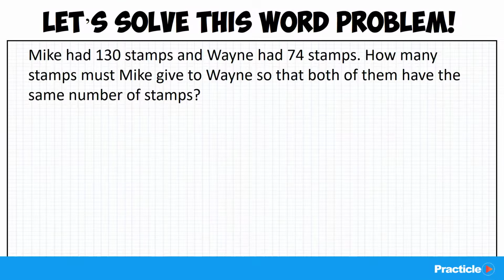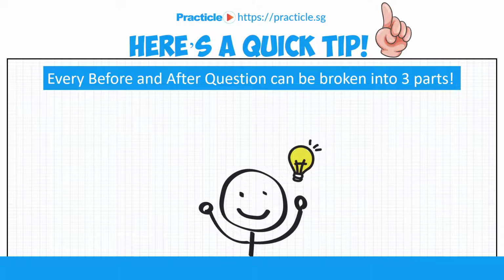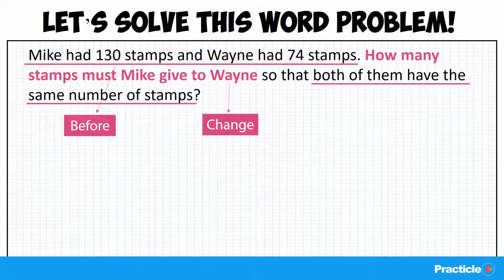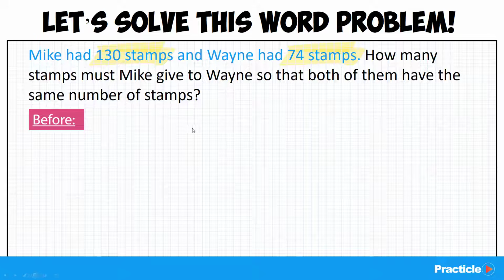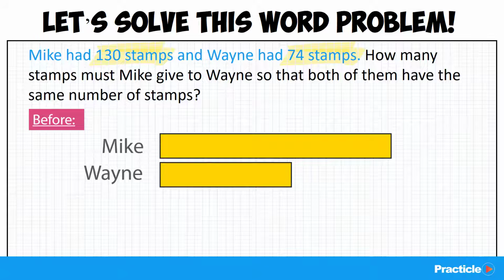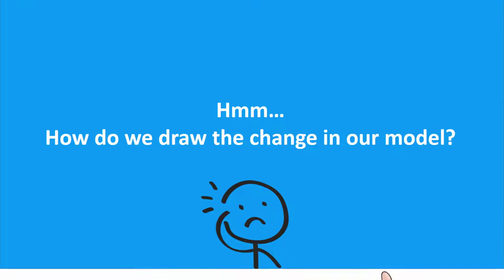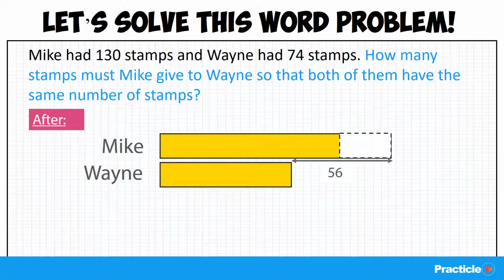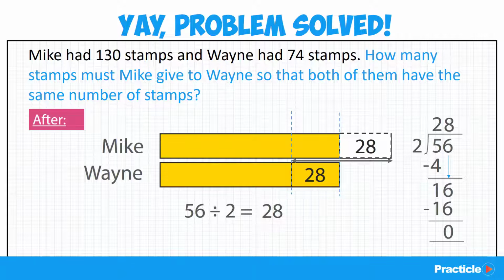Before and After Math Word Problems Made Easy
In this Practicle Math video, let's learn how to solve Before and After Math word problems that you often see in Singapore primary school Math questions with Model Drawing.

This is what we'll cover:
How to identify a Before and After Math Question
How to draw a Before and After Model Example
A Secret Tip to Drawing the Change in the Before and After Model

Practicle is a curriculum-aligned, online adaptive Math learning system that helps primary school children learn and master Singapore Math in an engaging and personalized way.  😍 With thousands of Math questions suitable for students of varying abilities, find out your strengths and weaknesses instantly and improve quickly! 🔥🔥🔥

🎯 Start building a solid Math foundation today and be good at Math the fun way!